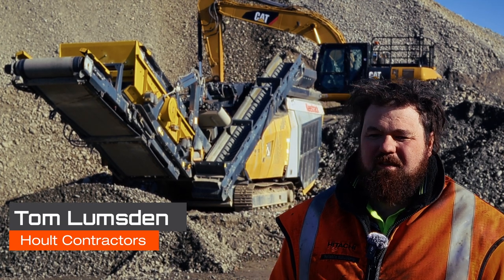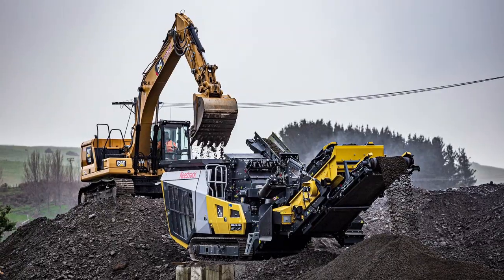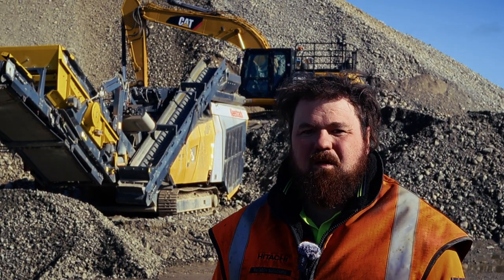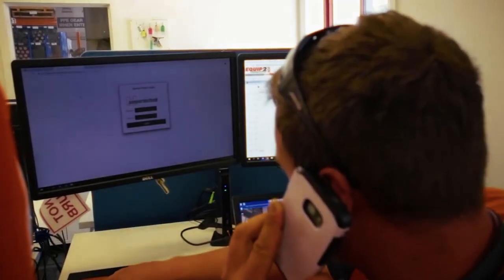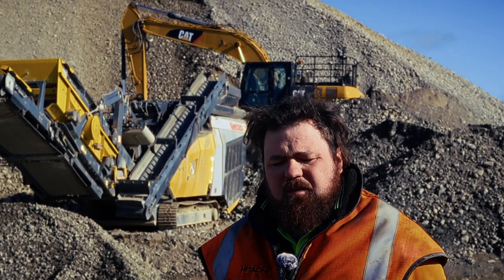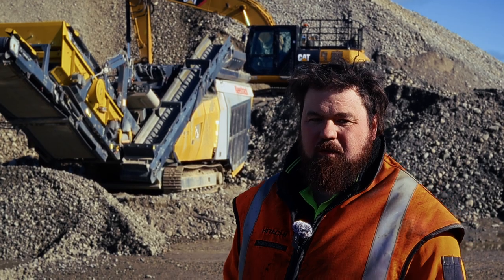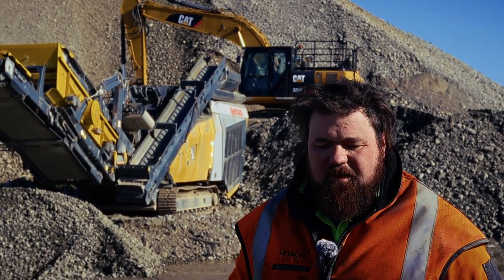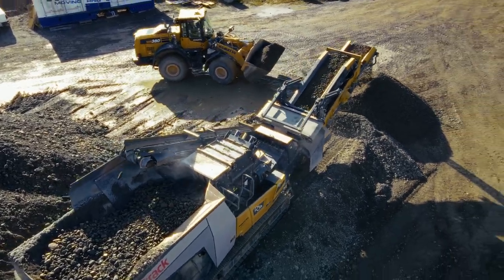Tom Lumsden experienced insights on Jaw, Impact, and Cone Crushers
Providing back up support and consultation for Quarries considering screens and crushers, including jaw crushers, impact crushers, scalping screens, mobile trommels, and conveying system, across New Zealand, Australia and Pacific Islands.

Equip2 is industry leader for good reason, determine this by listening too and speaking with Equip2 customers.